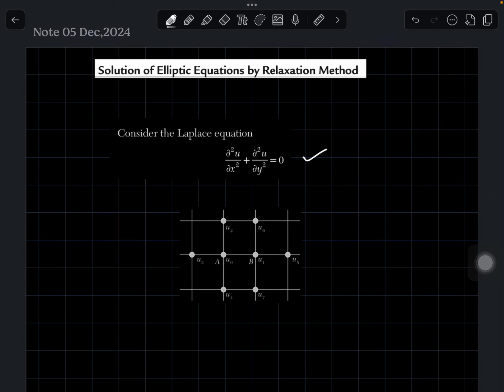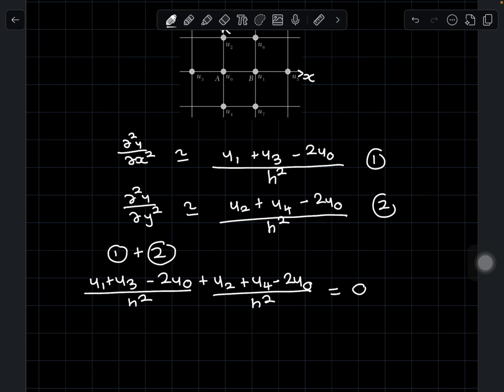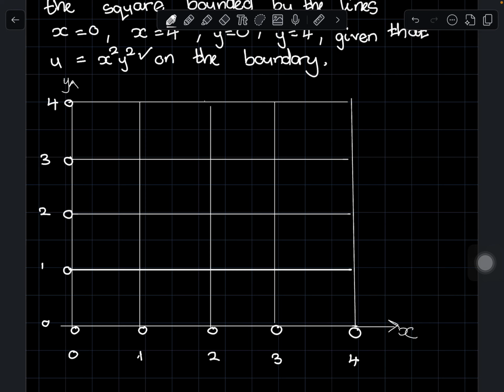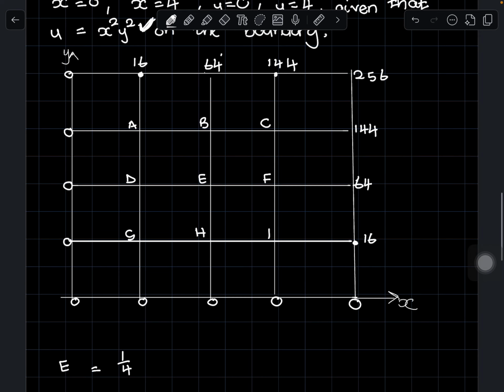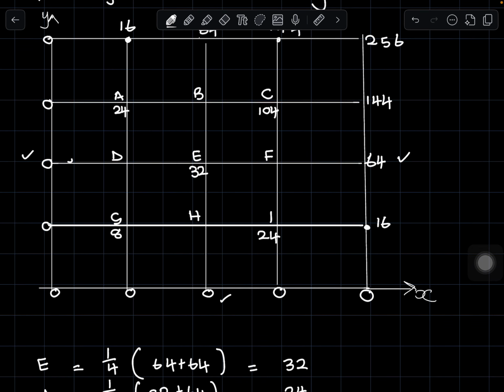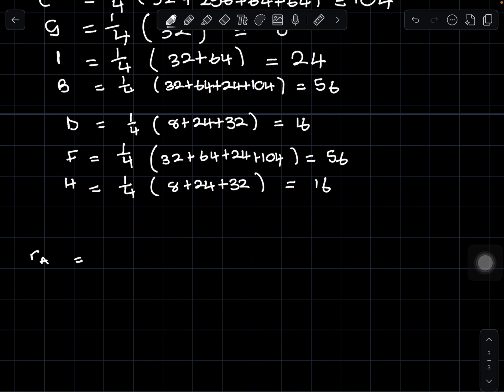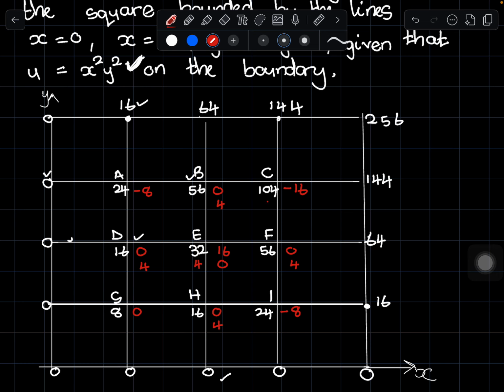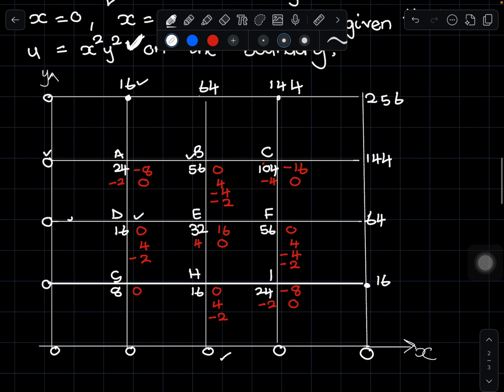Solution of elliptic equation by relaxation method, relaxation method, numerical methods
Solving elliptic equations by relaxation method. Tertiary level. Explaining the standard five point method and the diagonal method of finding mesh points.